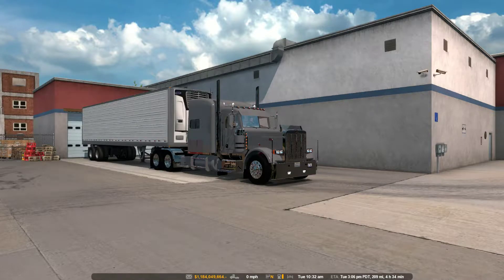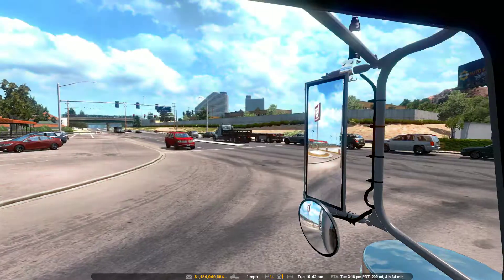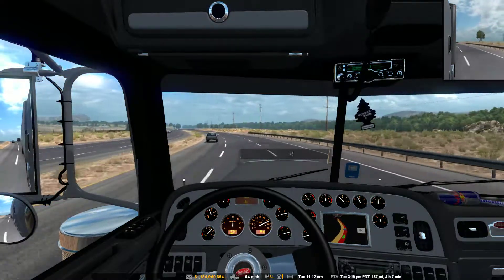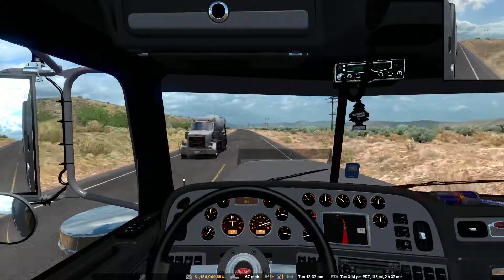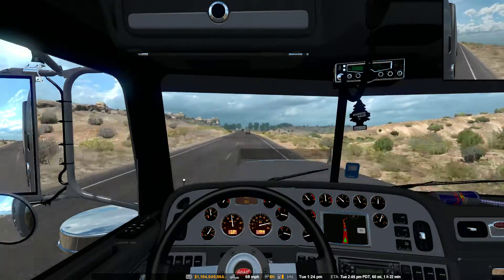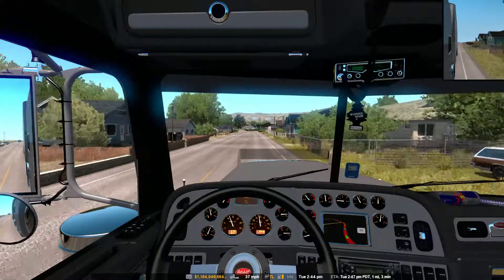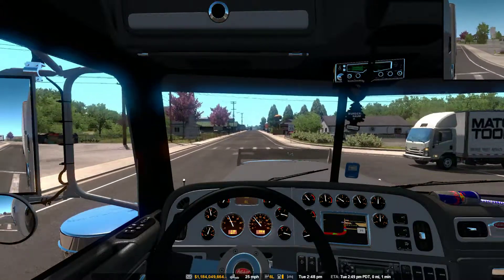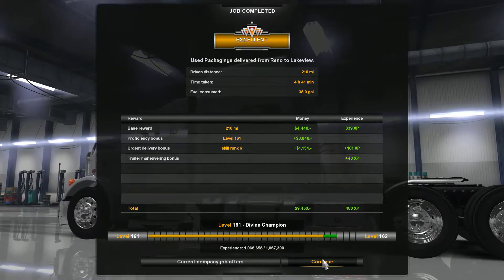American Truck Simulator Episode 45 - In the Old Trusty Peterbilt 379/389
Join me as we use our old trusty Peterbilt by Viper2